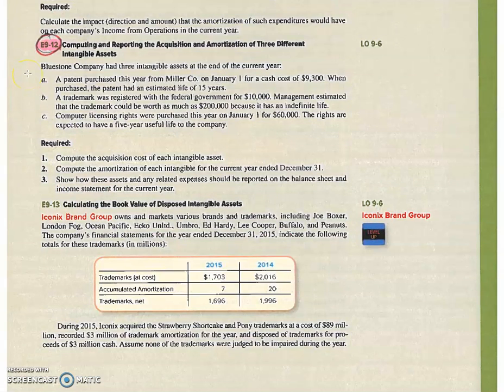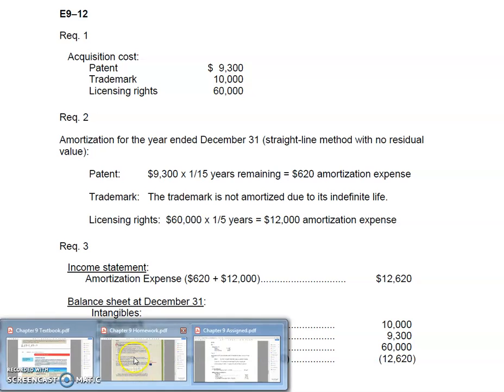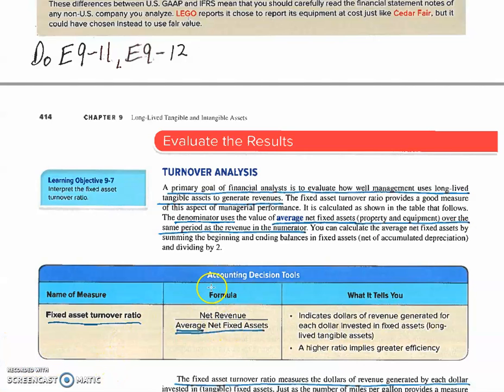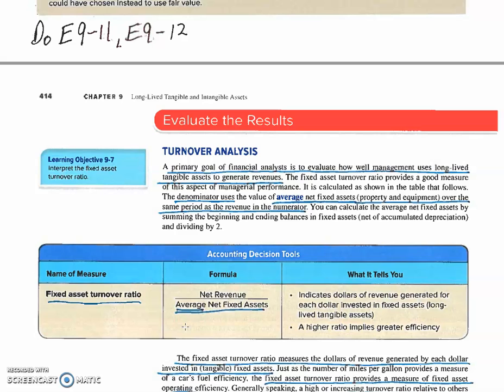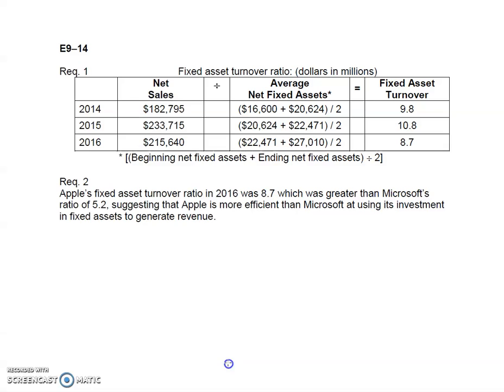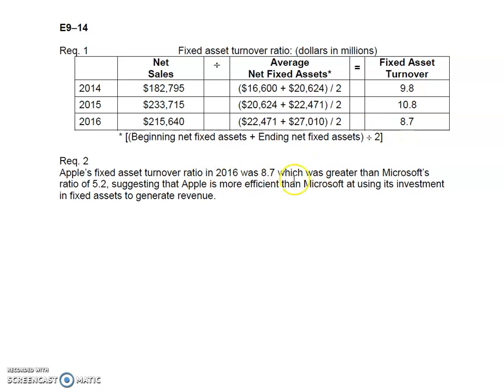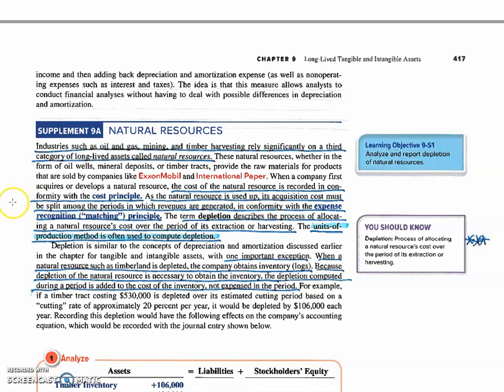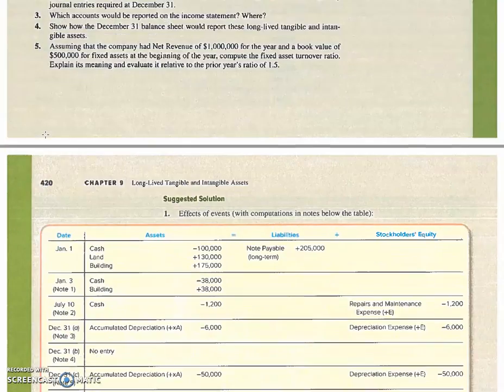Financial Accounting Chapter 9 Video 7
Financial Accounting Chapter 9, Long-Lived Assets, Video 7